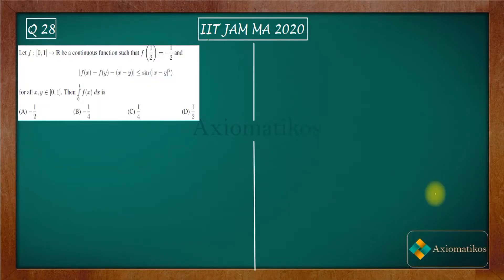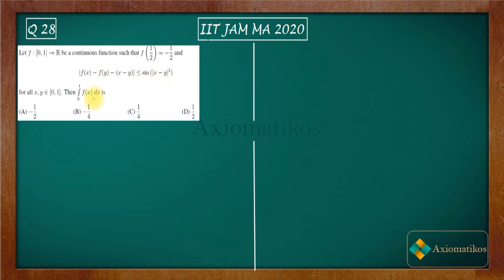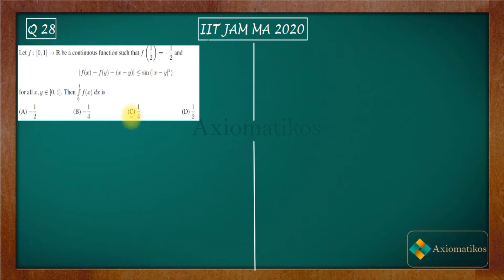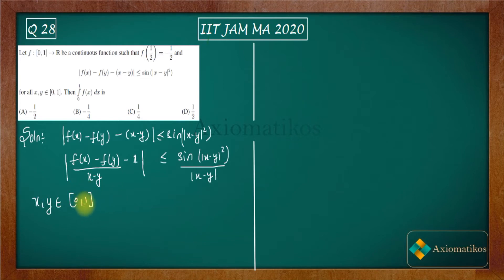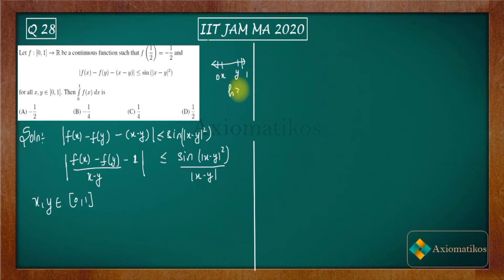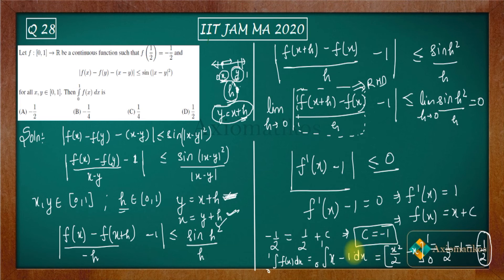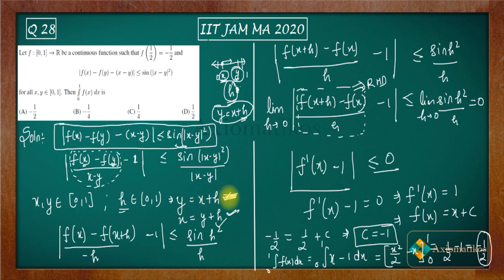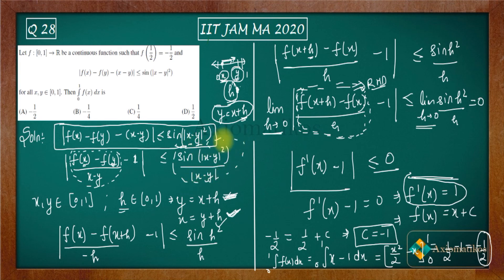IIT JAM 2020 Mathematics solutions Question 28|Real Analysis | Derivative | Integration | Equation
IIT JAM Maths 2020 Solution Series
Question 28
Real Analysis